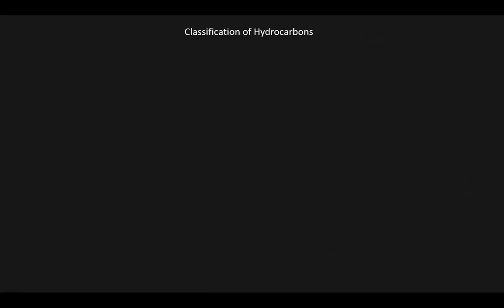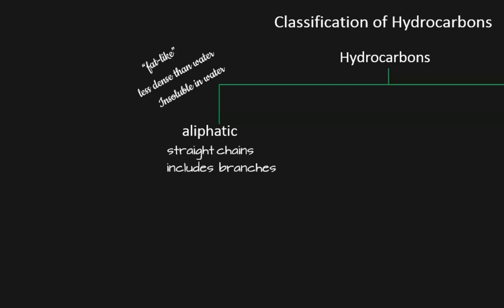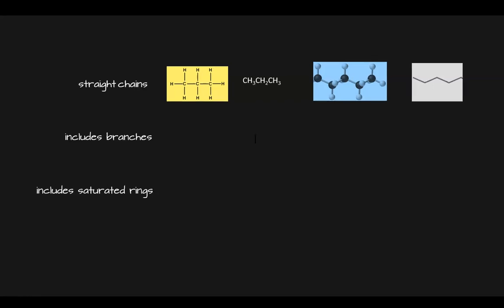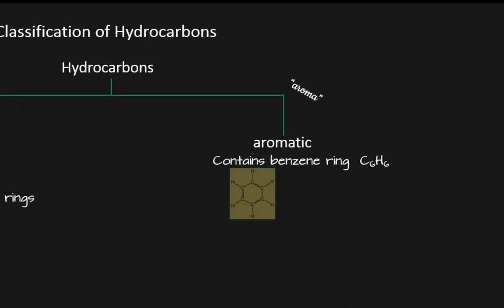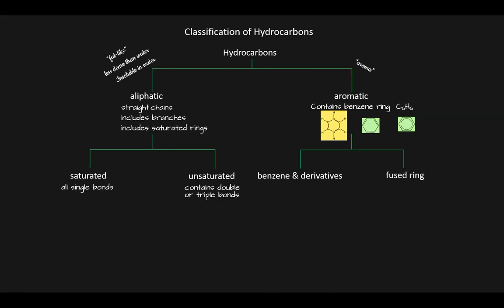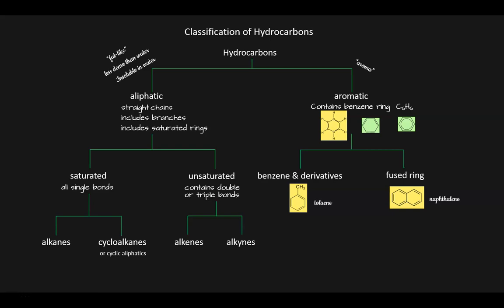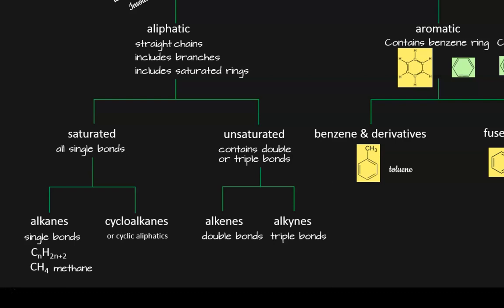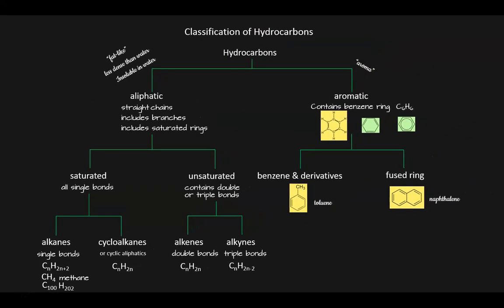1. Classification of Hydrocarbons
Flow chart that organizes hydrocarbons. Aliphatic, aromatic, alkanes, alkenes, alkynes.